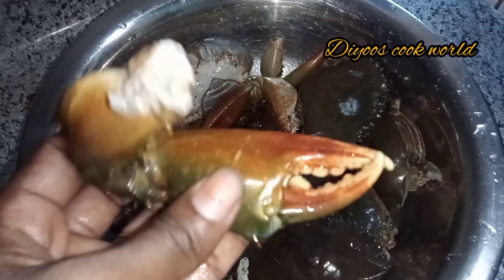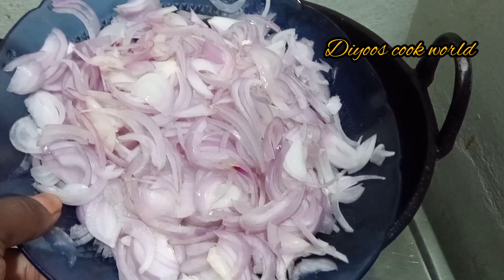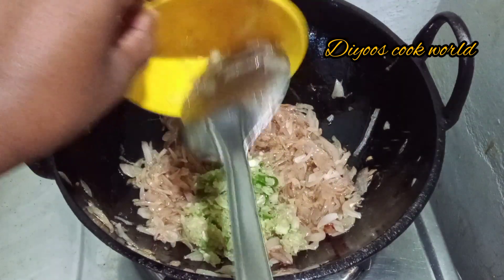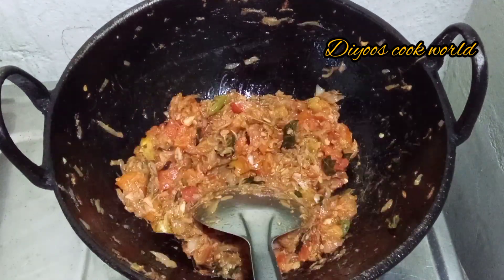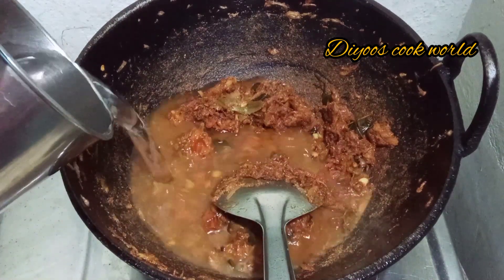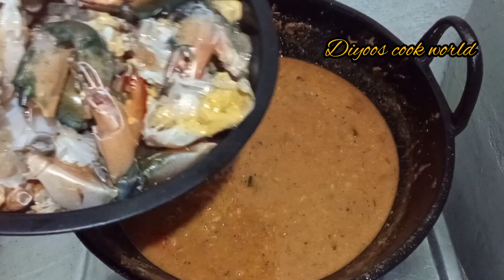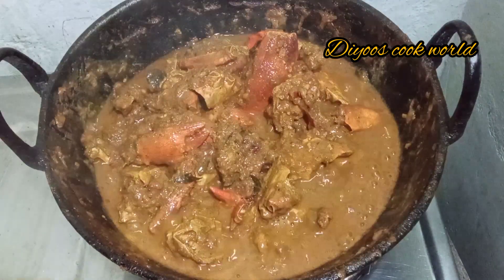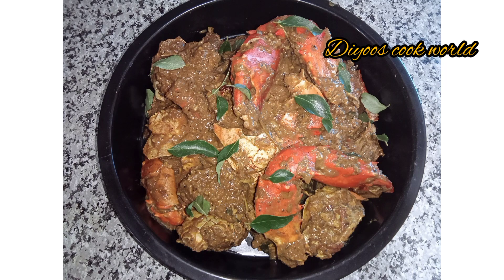നാടൻ ഞണ്ട് റോസ്റ്റ് /Crab Roast/Crab Masala/Nadan Njandu Roast